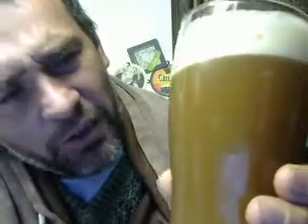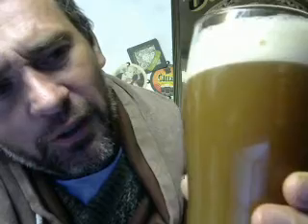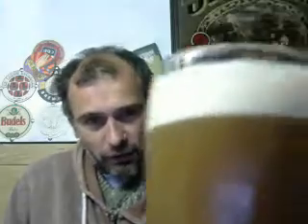flask gorden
red dog brewer Belgium plum wheat beer this was a great fruit beer it had great flavors from red dogs plums and the yeast was a good choice it had a slight sour (beer) tone to it which was good a solid brew in my eyes cheers